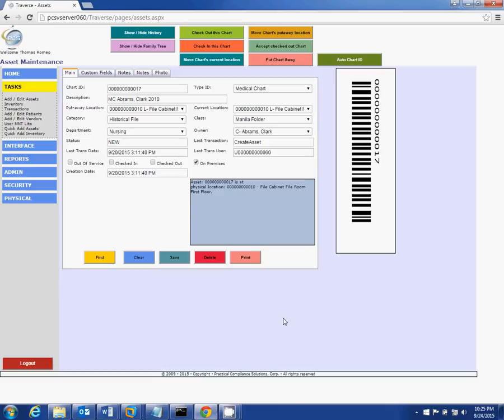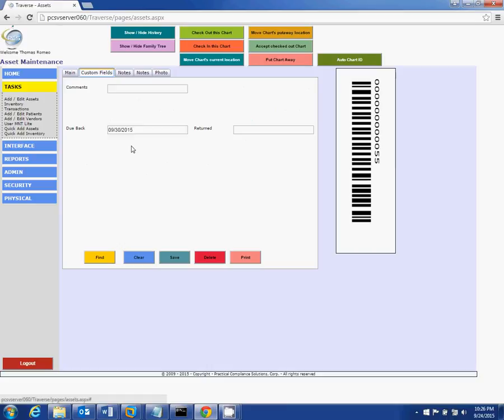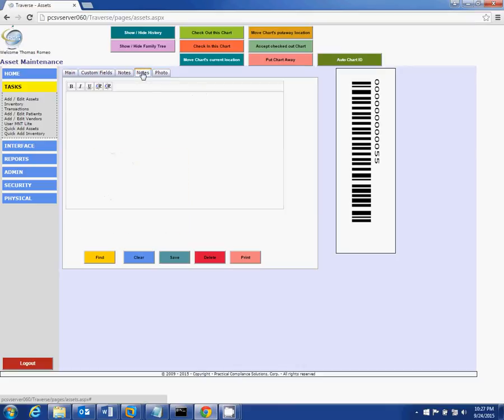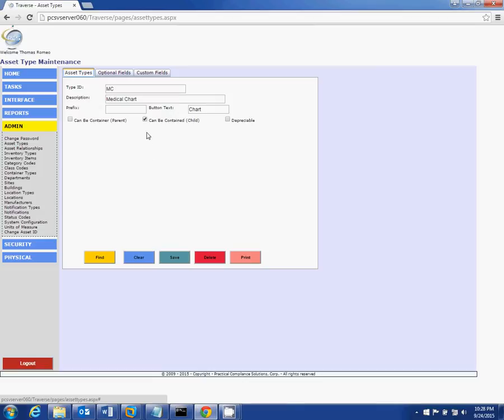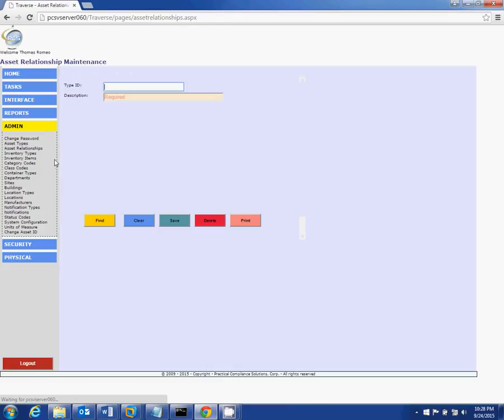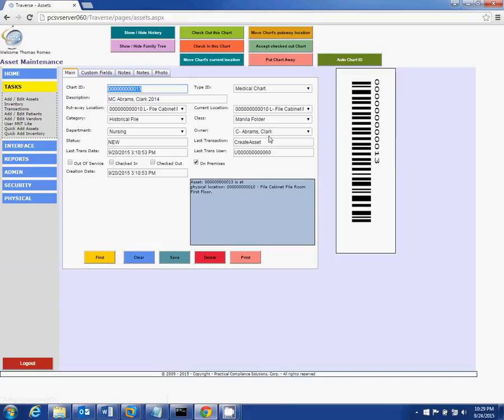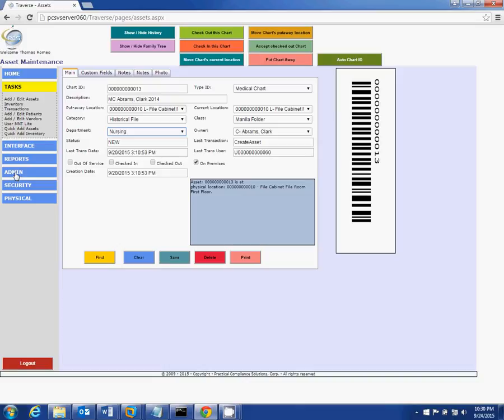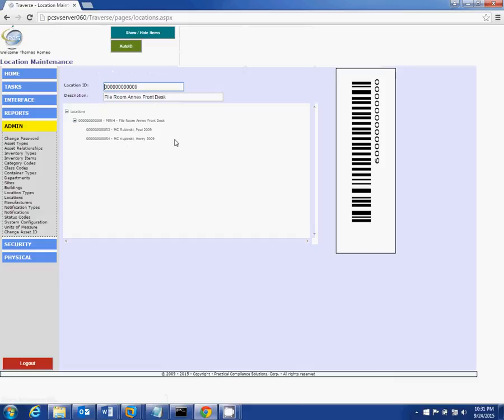Traverse Bar Code Medical Chart Tracking Solution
How to add and associate assets, in this case, medical charts.  and receive a free one month trial.